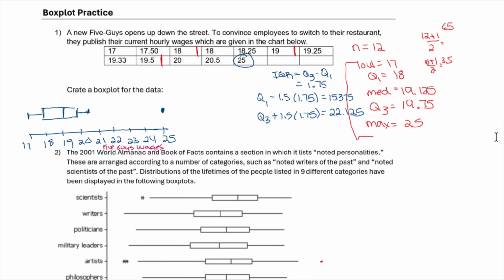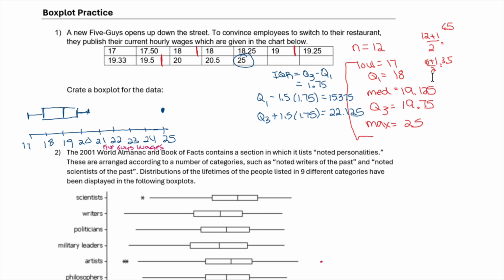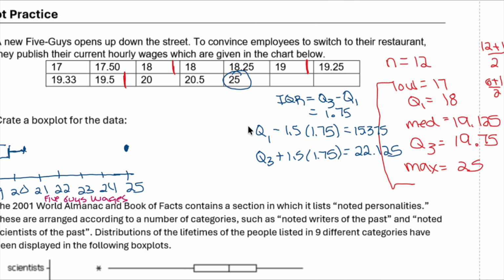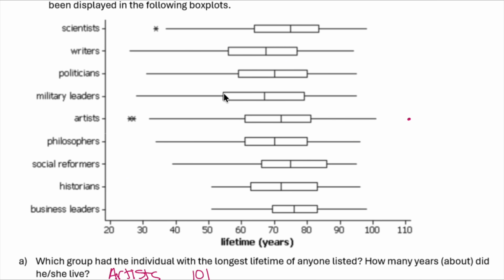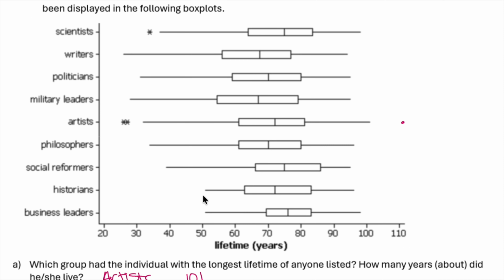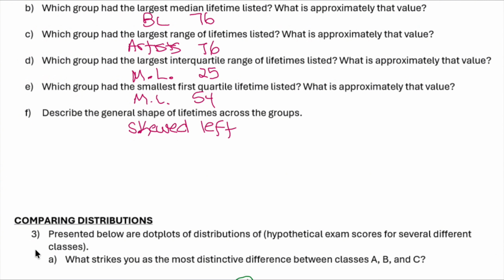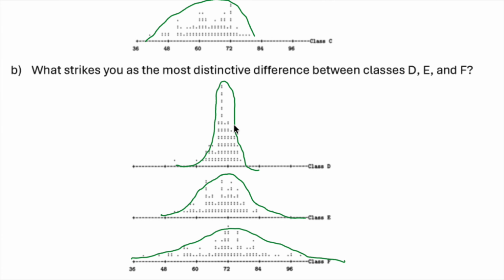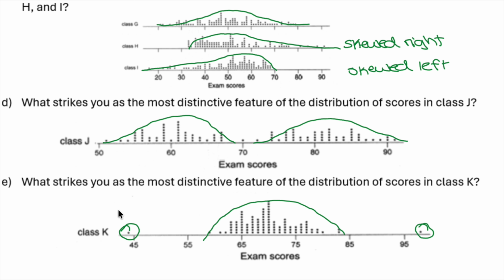U1P4: Boxplot practice (AP Stats)